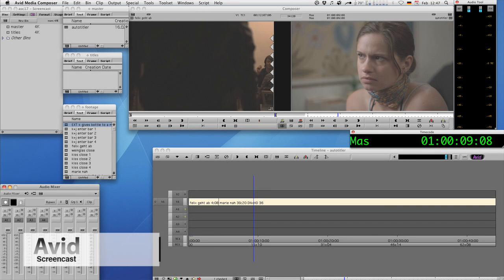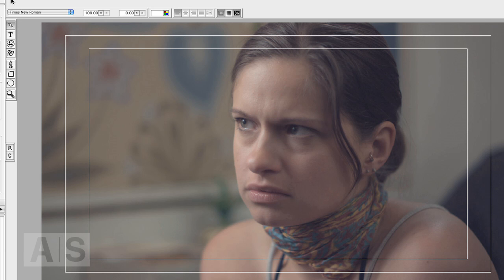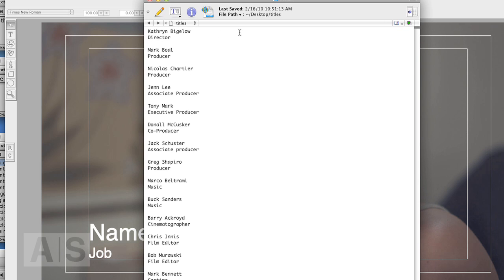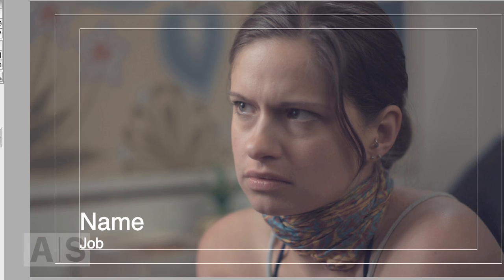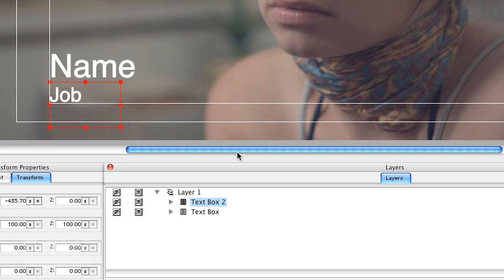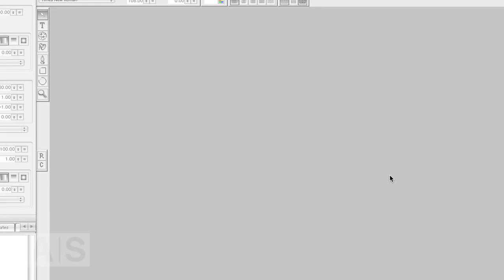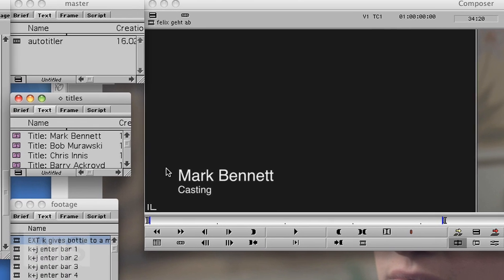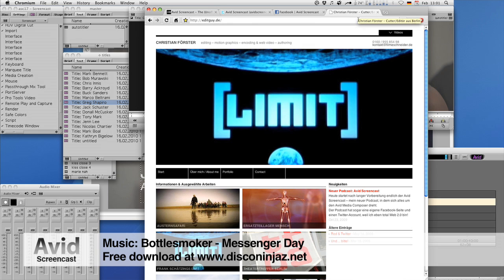Avid Screencast #17: Automate Title Creation with Marquee's Autotitler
So you have a bunch of subtitles or lower thirds to do. They all look the same, except for the contents. You're not seriously considering doing them all by hand in Title Tool, are you?

Enter Marquee's Autotitler, which is here to make your life easy. Honestly, if you didn't know about this one, you will thank me sooner or later.